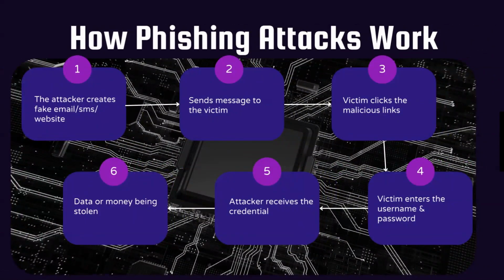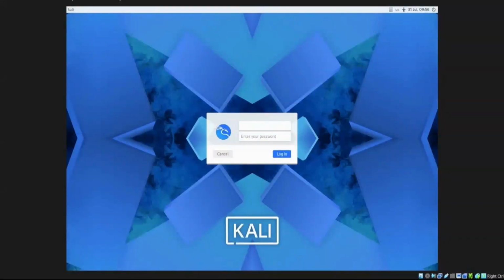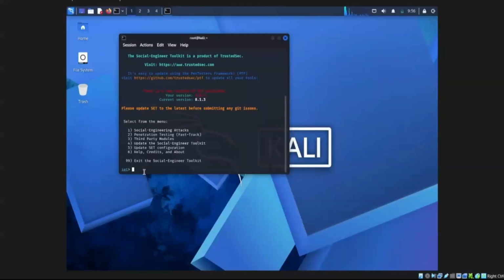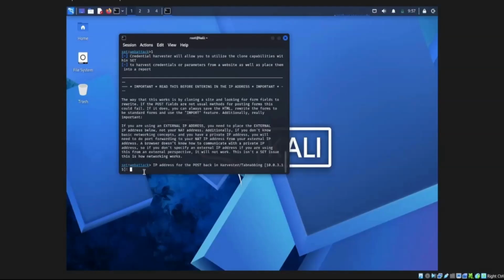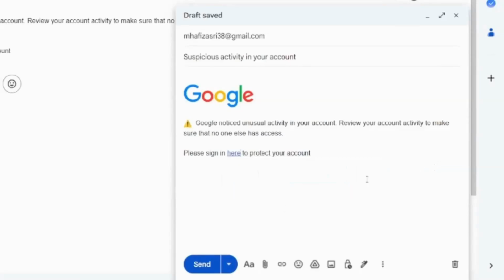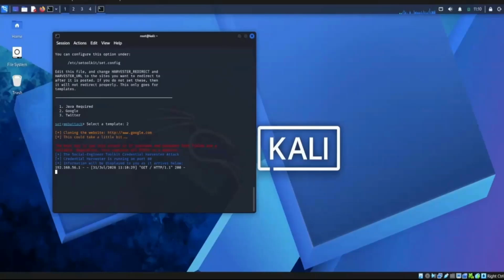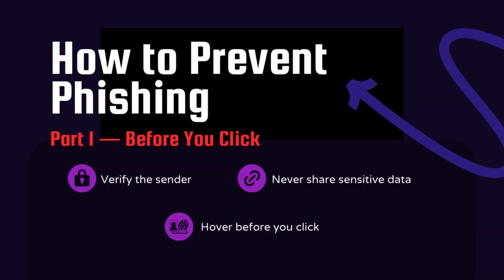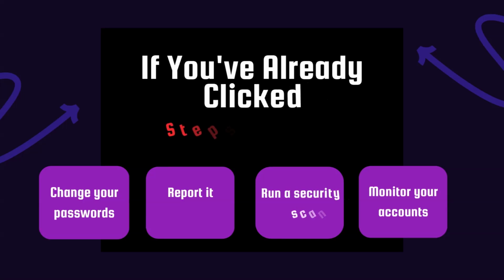SKJ2212 Ethical Hacking | Goog1e Phishing Attack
Group Members
1. MUHAMMHAD HAFIZ BIN MOHD ASRI(1240078)
2. ALIFF ZUKHOIR BIN NAWIR(1241337)
3. YOKUBOV BAKHODIRJON(1240028)
4. MUHAMMAD ADAM BIN HARISIE(1240067)
5. ARIF ISKANDAR BIN MUHAMMAD(1241341)

Goog1e Login Phishing Attack Demonstrantion.
Purpose: This ethical hacking simulation is conducted for educational and awareness purposes only. Our goal is to show the importants of checking the link of a website before clicking and how to protect yourself.

Timestamps:
00:00 - 01:00 What is Phishing?
01:00 - 02:03 How Phishing Attack Work
02:04 - 06:22 Attack Demonstration
06:23  How to Protect From Phishing